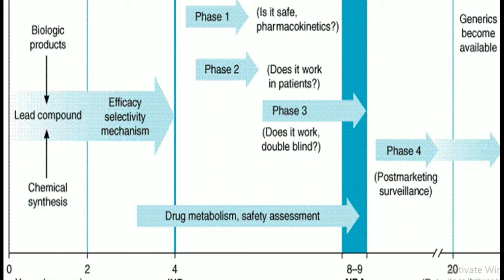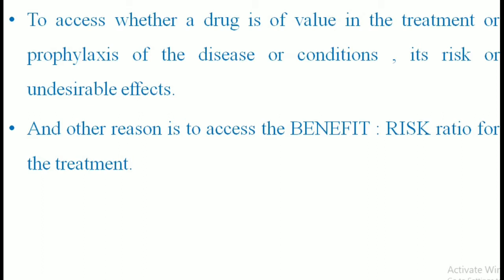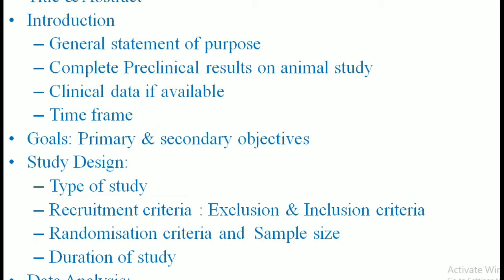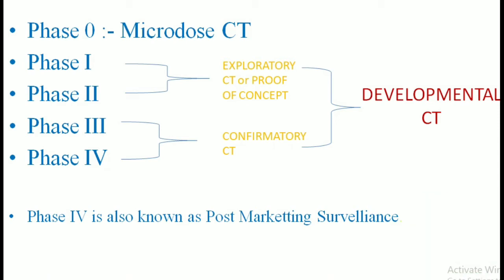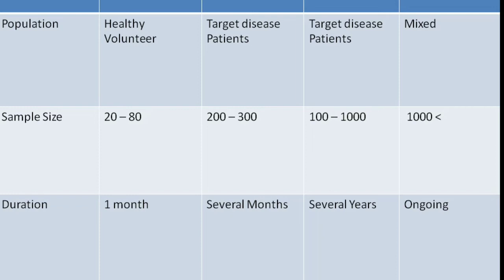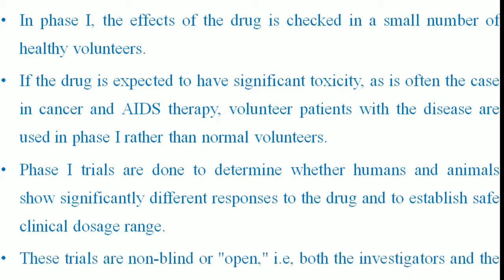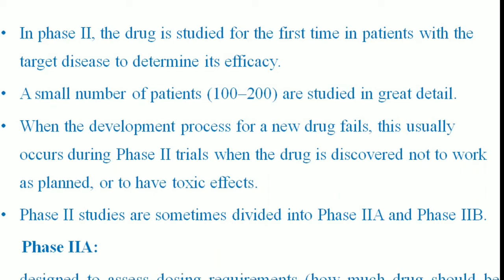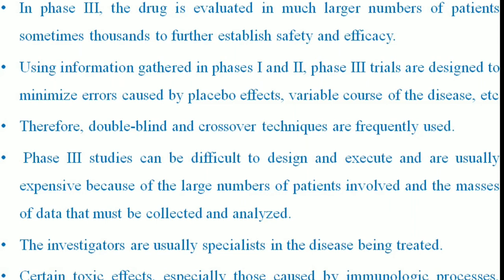Phases of clinical trials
These slides are prepared according to the syllabus of B.Pharm (4th year ) Clinical Pharmacy subject